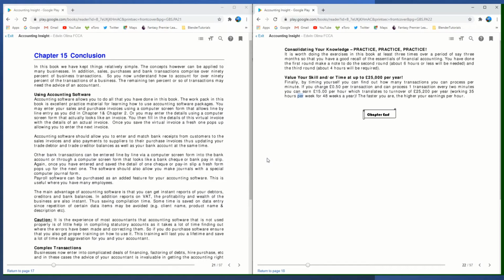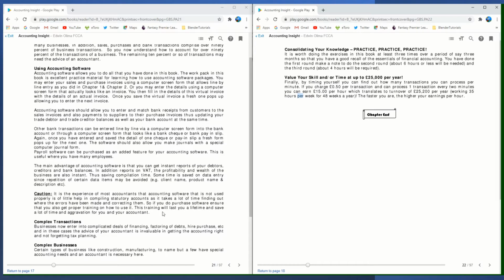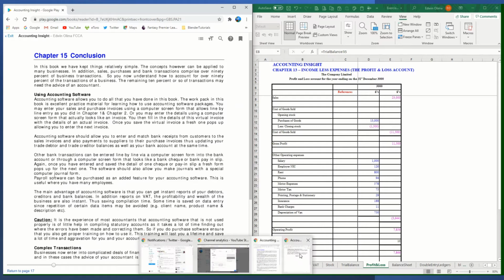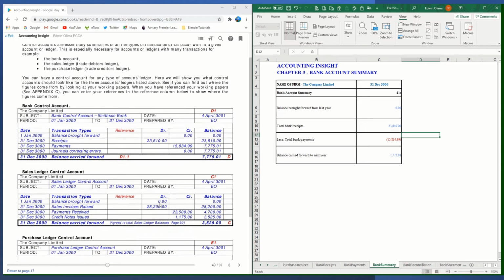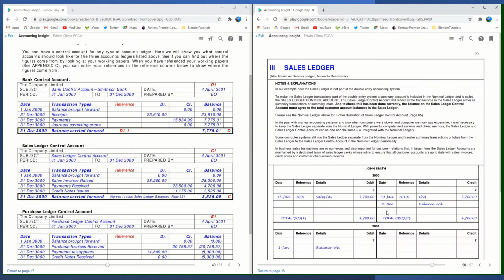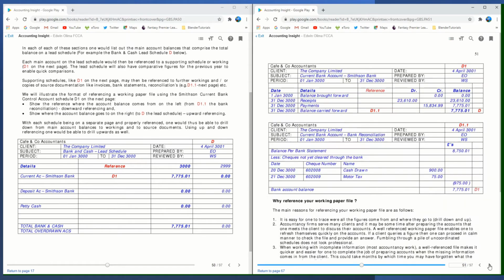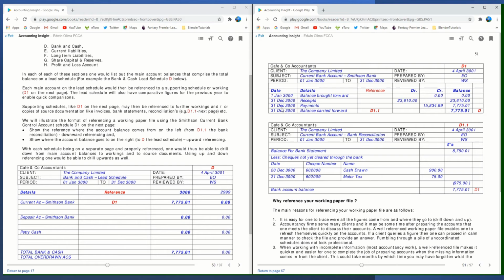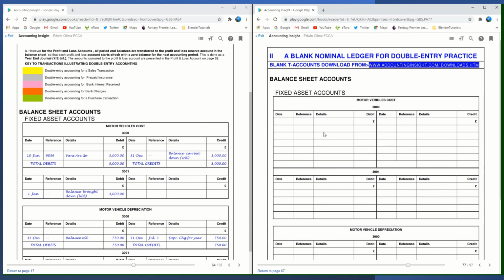15 Accounting Insight - Conclusion, Further Practice & Study - Free Tutorial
Free Accounting Tutorial - Conclusion, Further Practice & Study Suggestions. The tutorial series follows the book "Accounting Insight" that helps anyone practice accounting for study or business. The concepts are introduced from every day documents and are thus intuitive.
LINKS:
Accounting Insight EBook: